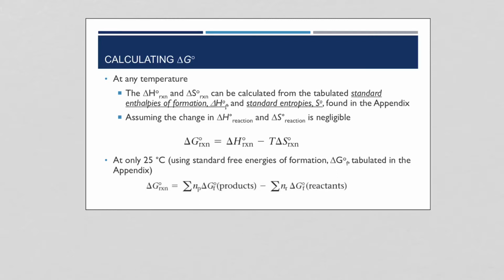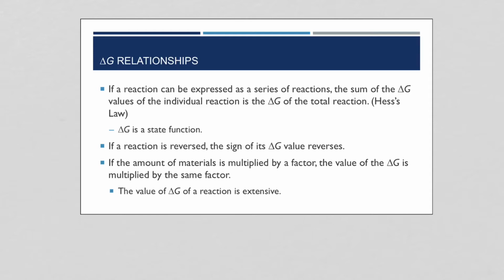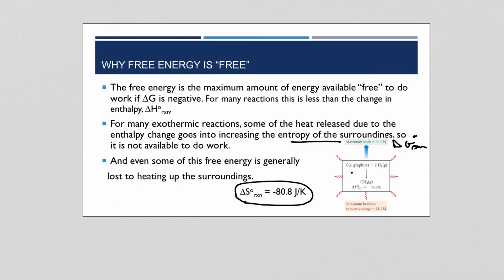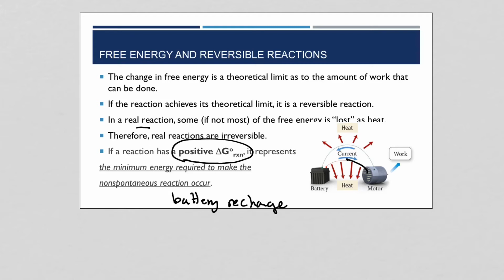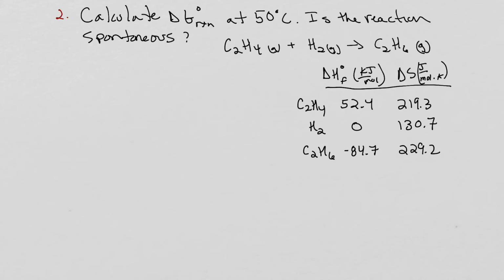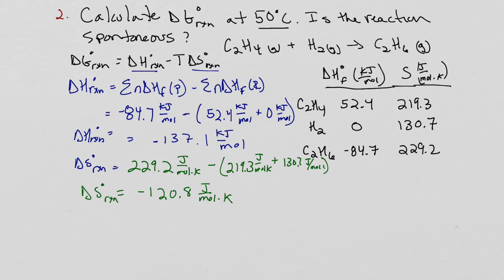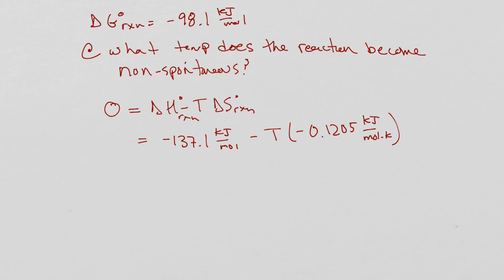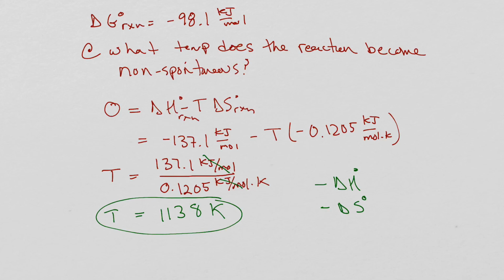Gen. Chem. II - free energy changes in reactions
Class Presentations 4/6/20